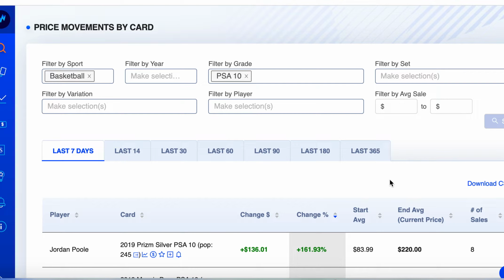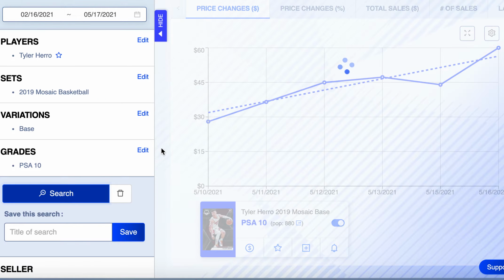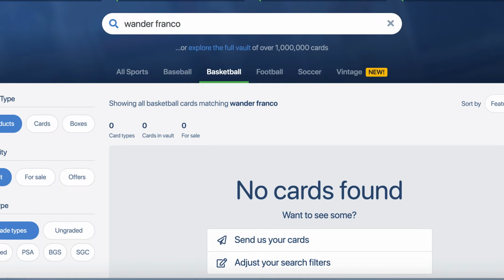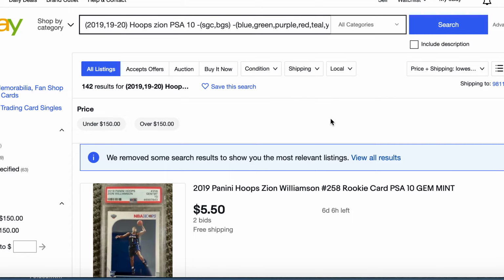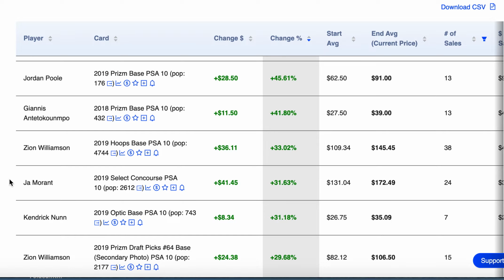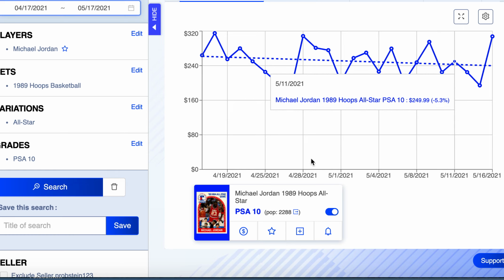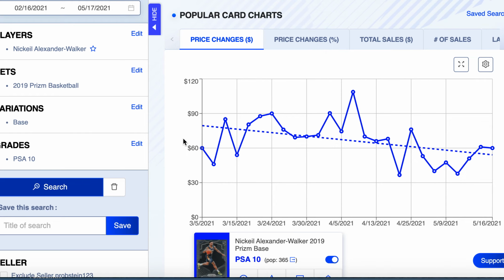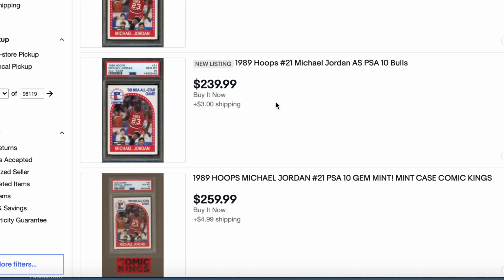Top 10 Basketball Cards GOING UP! - NBA Playoffs - Sports Card Investing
📈 Ebay Links

2019 Hoops Zion ROOKIE PSA 10
Target $120

1989 Micheal Jordan Hoops All Star PSA 10
Target $230